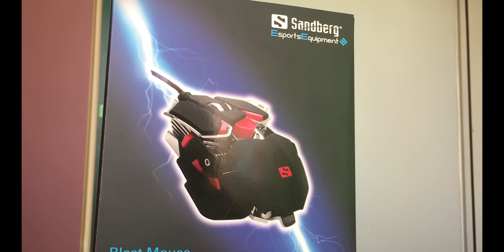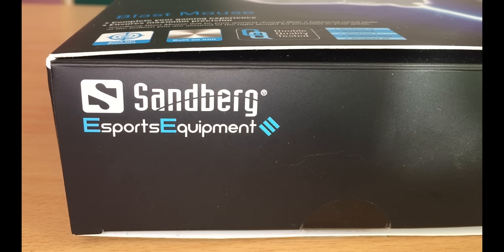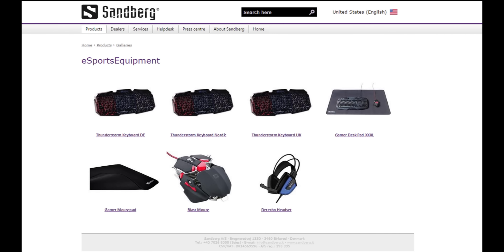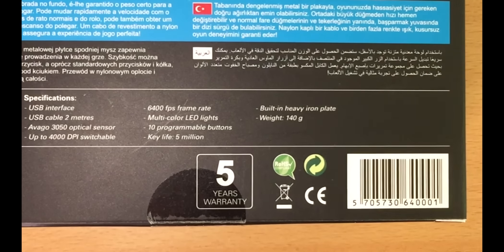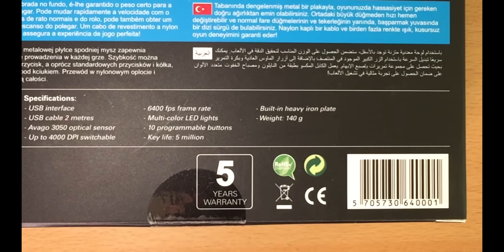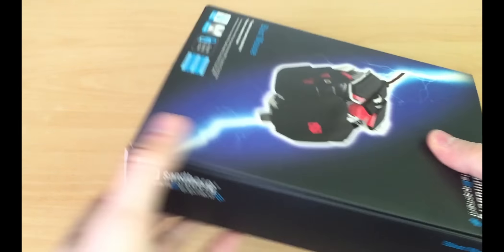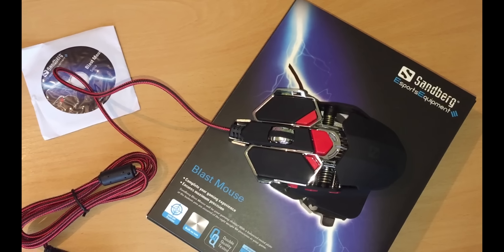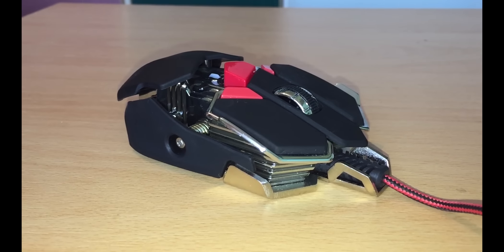Sandberg Blast Mouse Unboxing and Overview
Good luck!